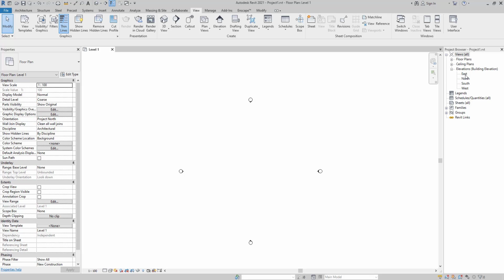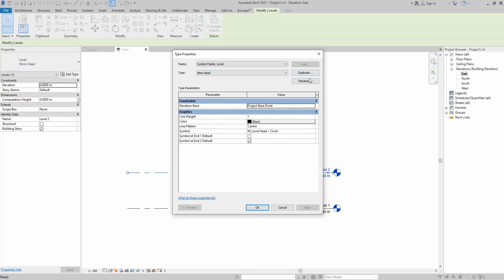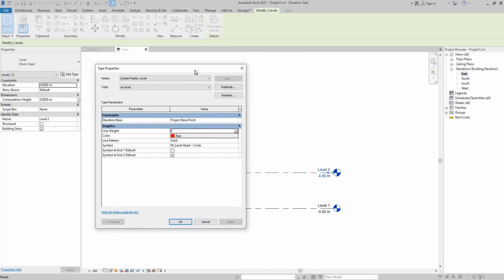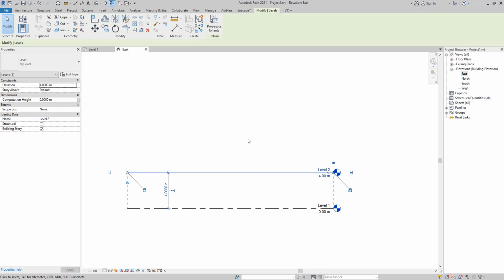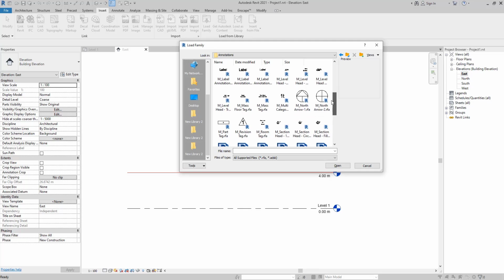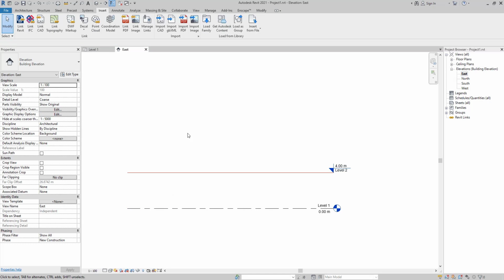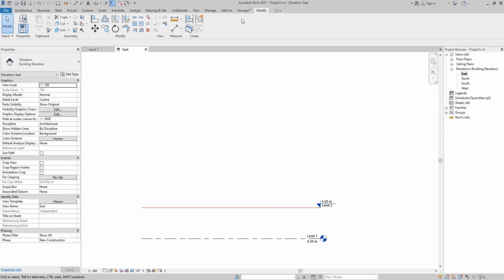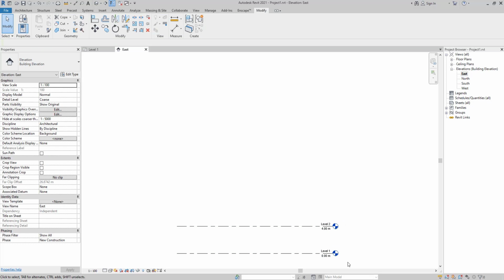Revit course, Revit workshop 80/ 3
1/ level drafting
2/ graphic setting of level
3/ match properties modifier